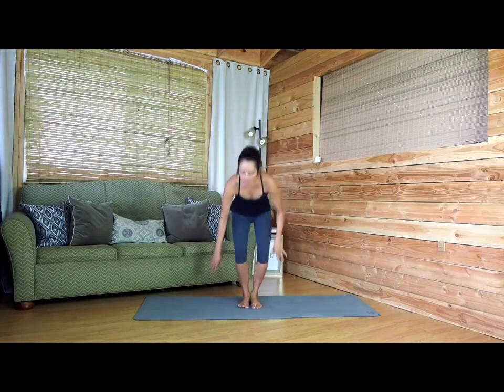full lotus pose